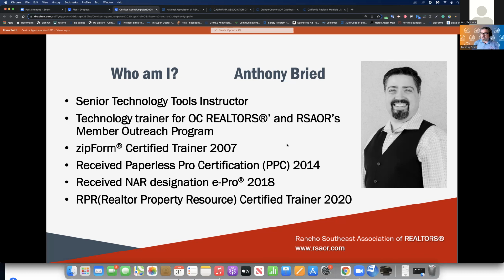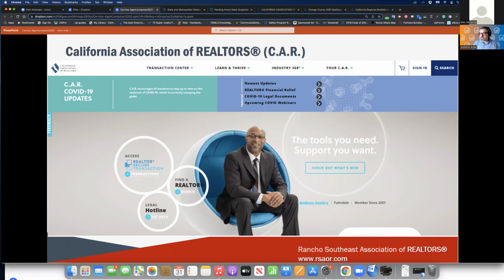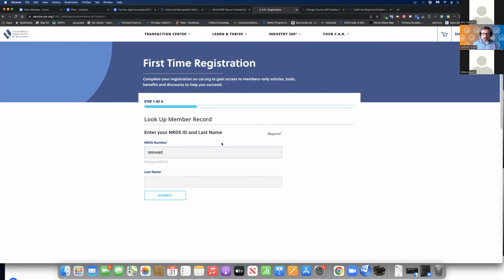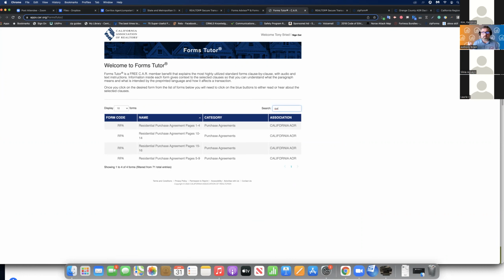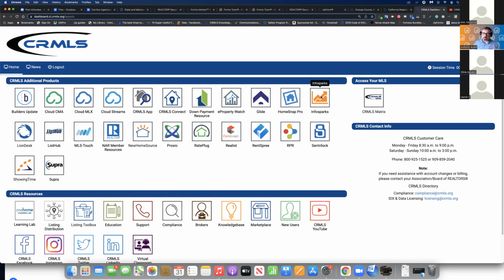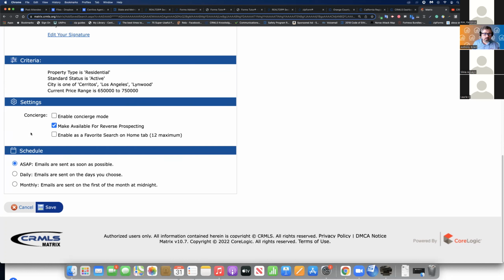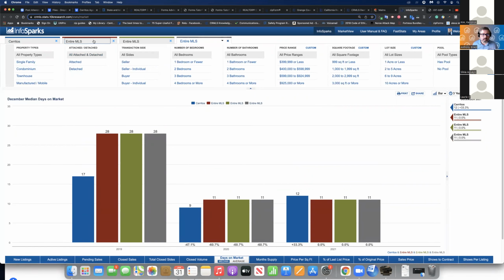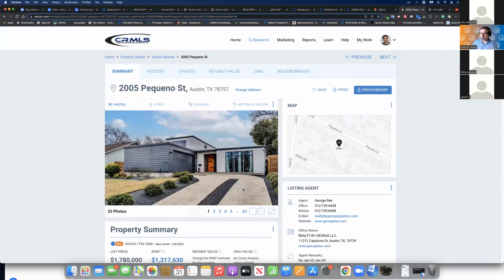RE 50 Guest speaker 01 31 22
01/31/22 Guest Speaker Tony Bried